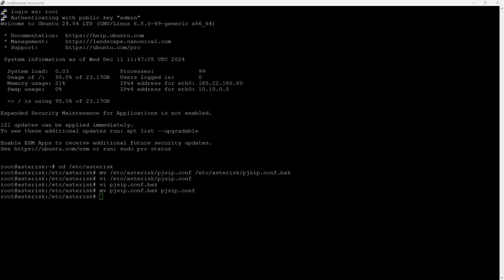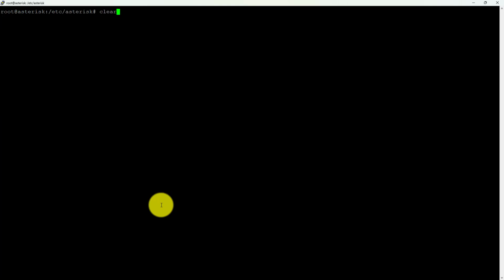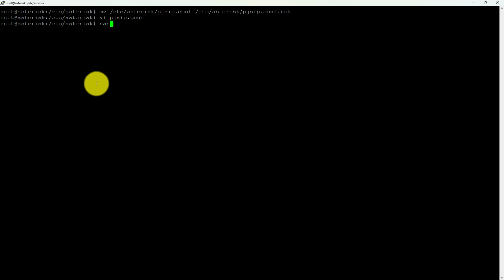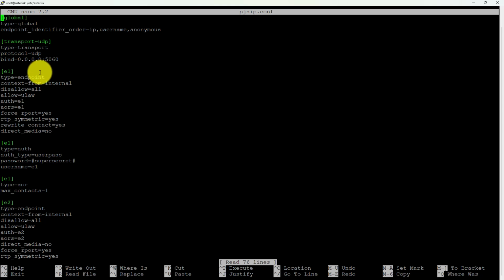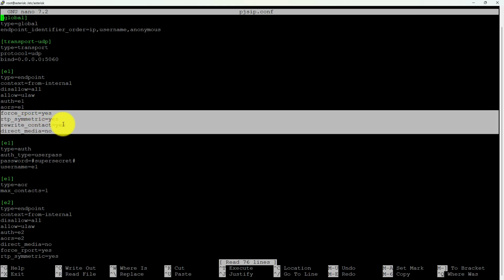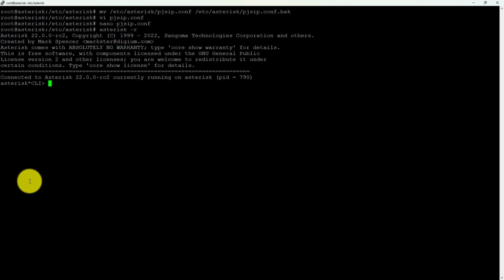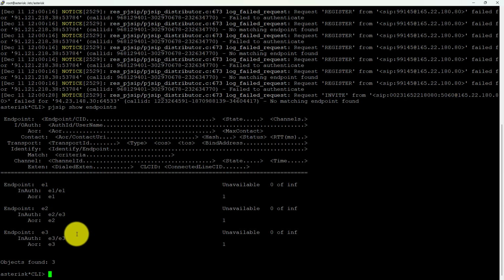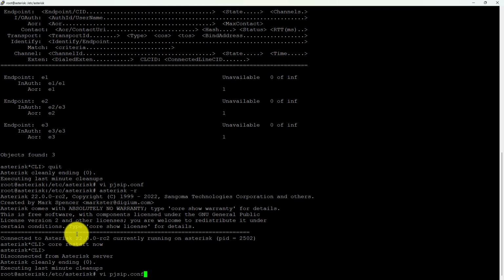13 - Asterisk Quick Start - Lab 2.1 Creating Endpoints with PJSIP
Learn how to create and configure SIP endpoints in Asterisk using PJSIP, the modern SIP channel driver. This video covers essential PJSIP configuration concepts, authentication methods, registration settings, and best practices for setting up secure and reliable SIP endpoints. Perfect for VoIP engineers and administrators getting started with Asterisk.

Video topics covered:

PJSIP vs chan_sip differences
Basic endpoint configuration
Authentication methods
Transport configuration
Registration settings